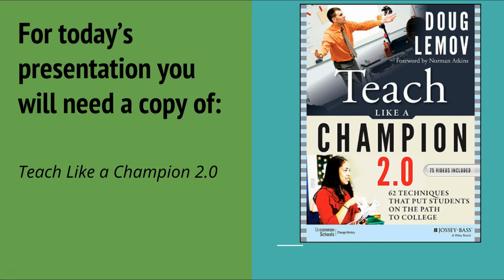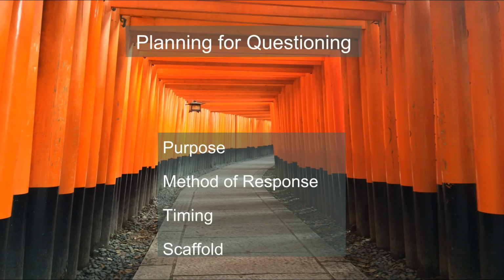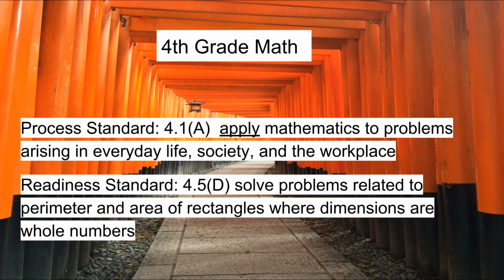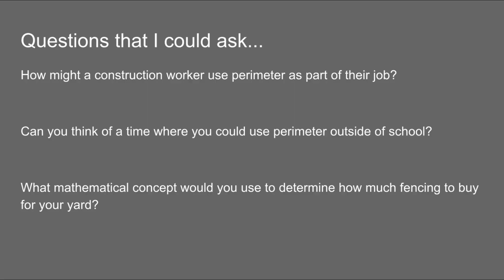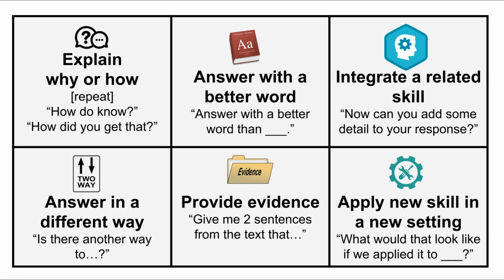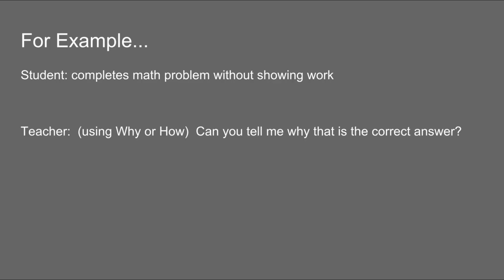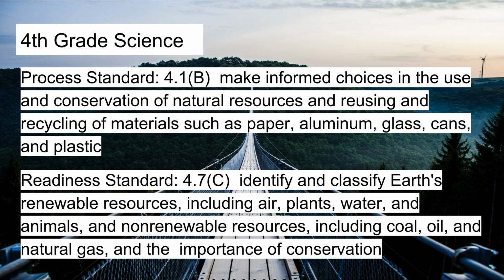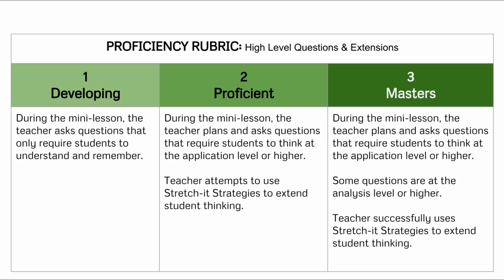High Level Questions and Extensions